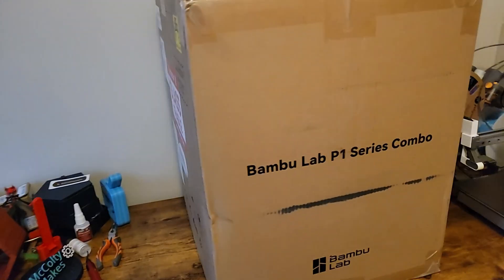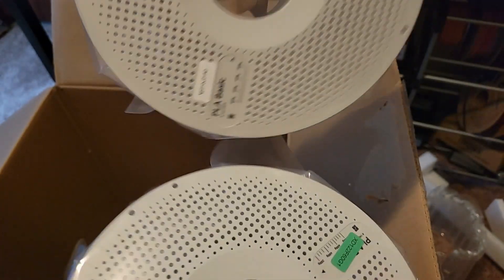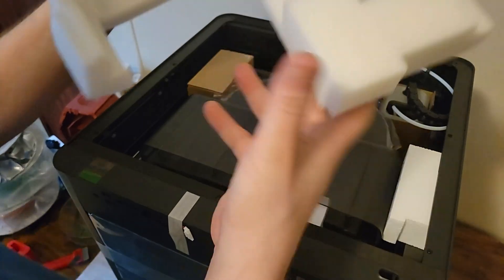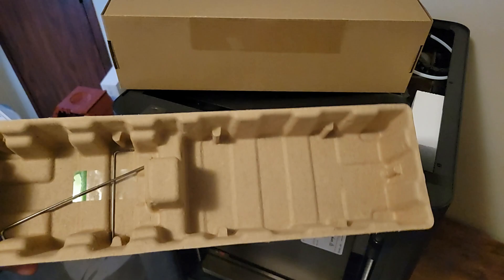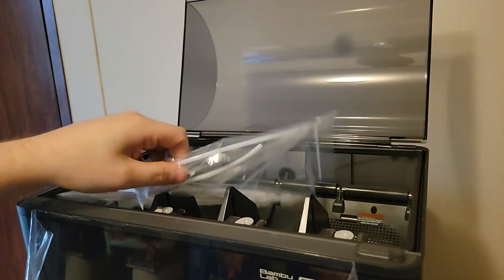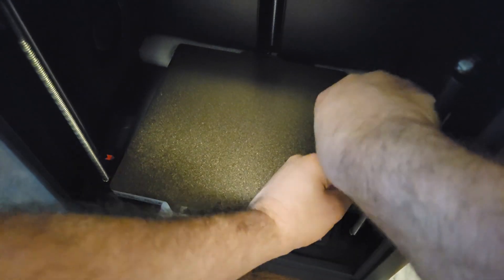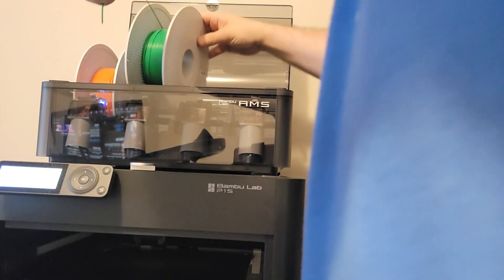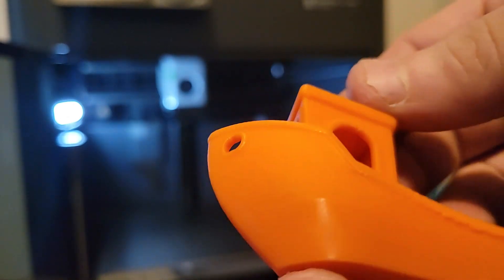Bambu Lab P1S Unboxing & First Print